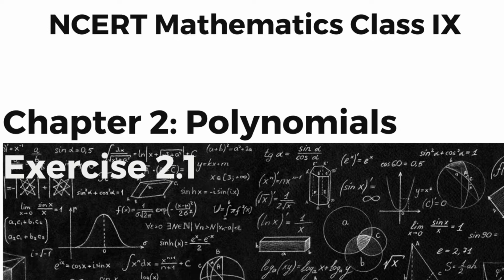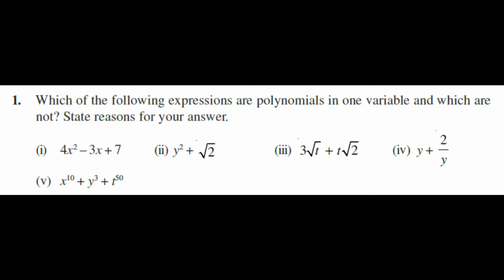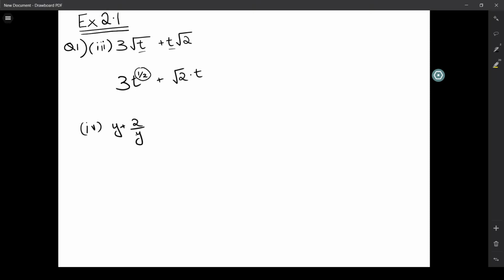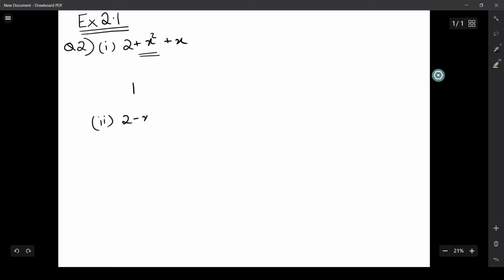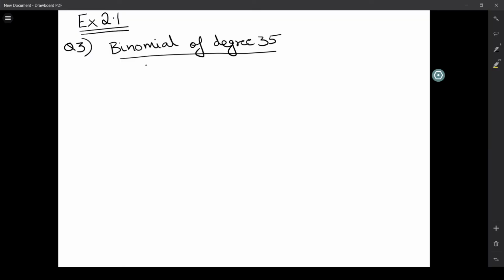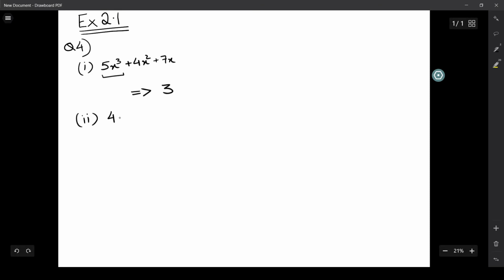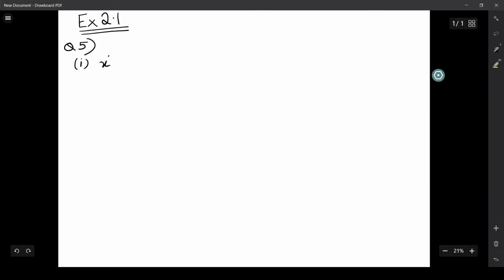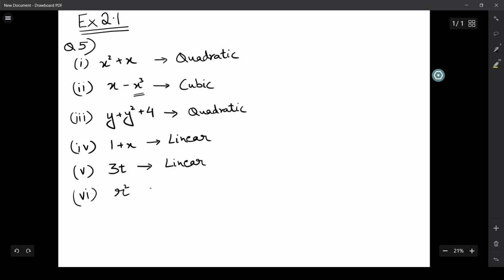NCERT Class 9 Ex 2.1 Solutions (Polynomials)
00:00 Introduction to the Exercise
00:21 Q1 (i)
01:54 Q1 (ii)
02:26 Q1 (iii)
03:19 Q1 (iv)
03:55 Q1 (v)
04:33 Q2 (i)
05:03 Q2 (ii)
05:23 Q2 (iii)
05:48 Q2 (iv)
06:40 Q3
08:13 Q4 (i)
08:51 Q4 (ii)
09:09 Q4 (iii)
09:31 Q4 (iv)
10:00 Q5